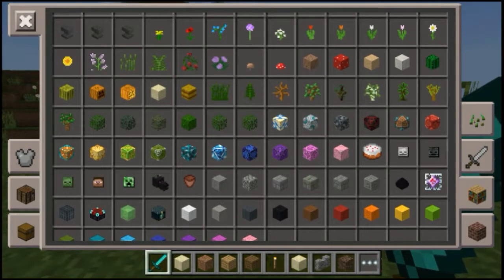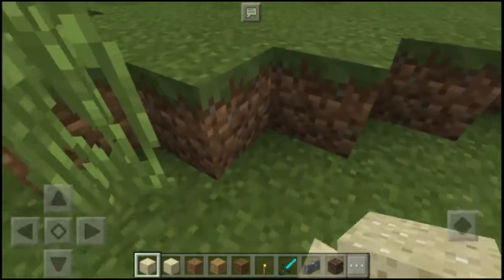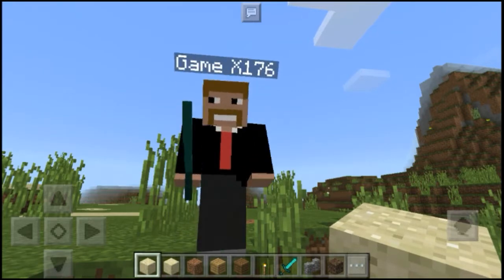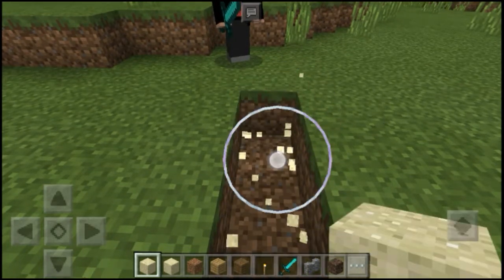How To Make QUICK SAND In Minecraft Pocket Edition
So yeah guys Minecraft videos yes!!!

Leave a like for more vids!!!

If you new Turn the bell notification 🔔
To never miss out

Peace out ✌